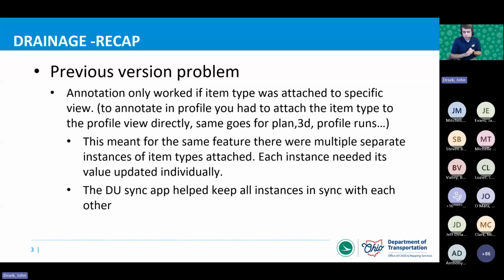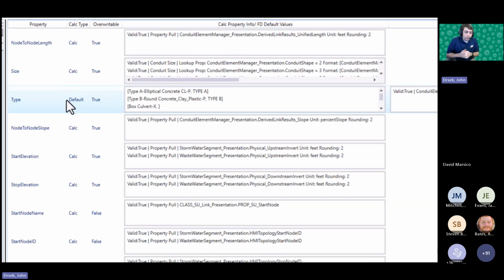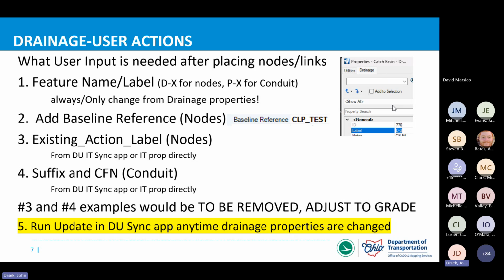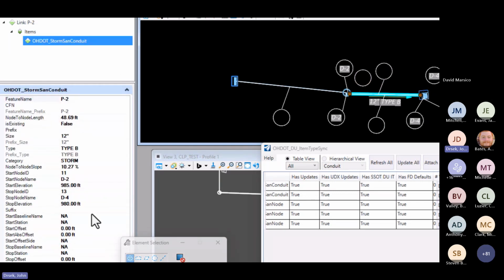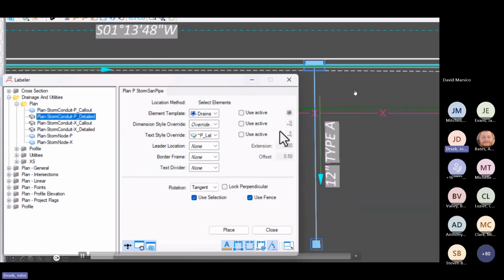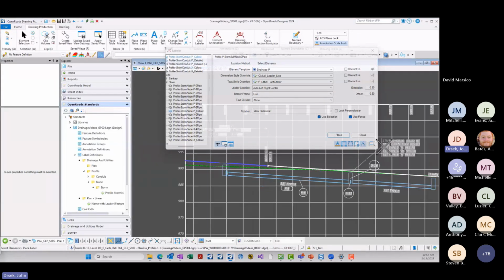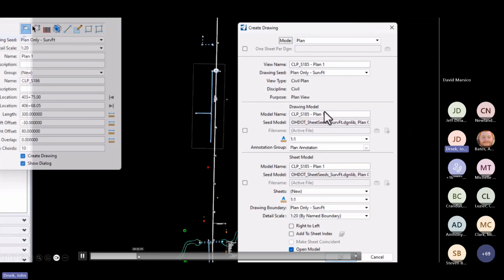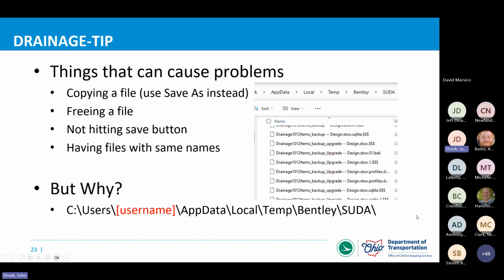OHDOT Drainage in ORD 2024 Webinar 2025-03-12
Welcome - 0:00
Drainage History Recap - 0:37
DU IT Sync App Update - 3:40
Needed User Actions - 26:32
Steps to Upgrade ORD 10.12 to ORD 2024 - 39:15
Plan/Profile/XS Annotation - 52:05
Change to Project Profile Run Functionality - 1:19:48
Profile Run Sheets - 1:27:31
Drainage TIP - 1:43:14
Questions - 1:45:24